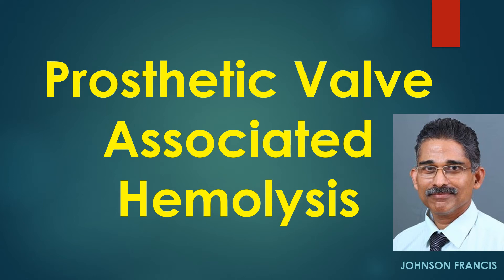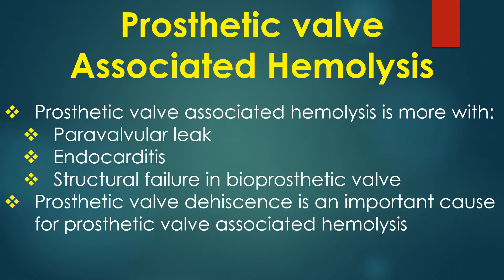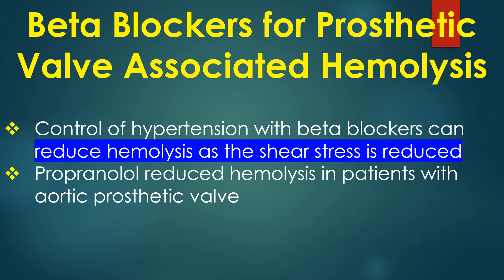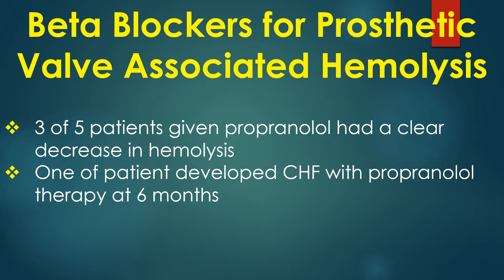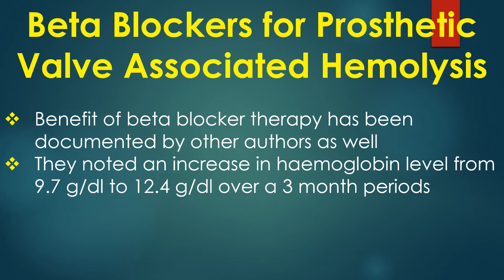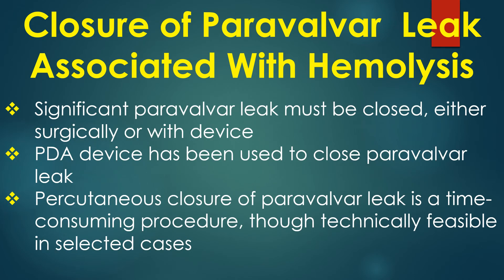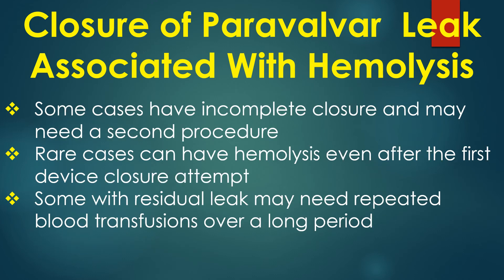Prosthetic Valve Associated Hemolysis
short lecture is on prosthetic valve associated hemolysis.
Prosthetic valve associated hemolysis can present with anemia, heart failure, hemoglobinuria and hemolytic jaundice.
Prosthetic valve associated hemolysis is more with paravalvular leak, endocarditis, and structural failure in bioprosthetic valve. Prosthetic valve dehiscence is an important cause for prosthetic valve associated hemolysis.